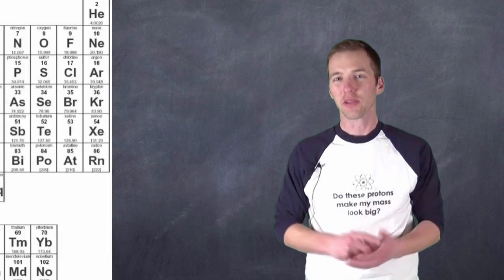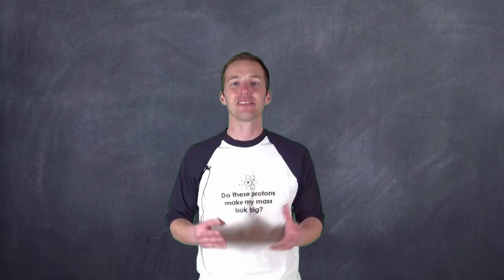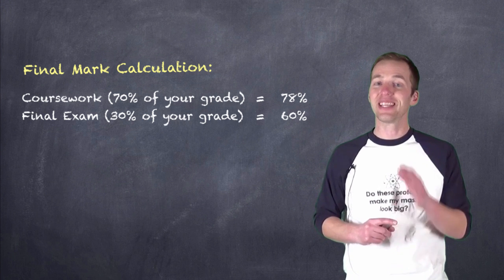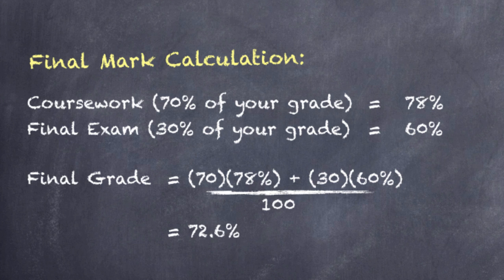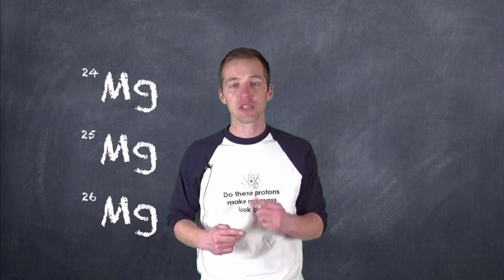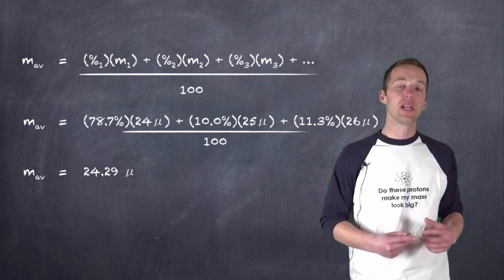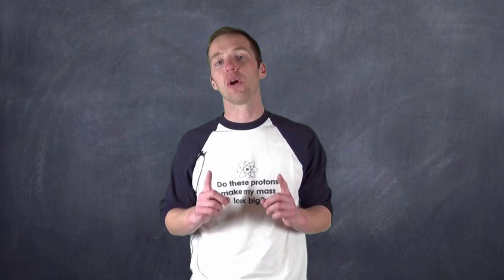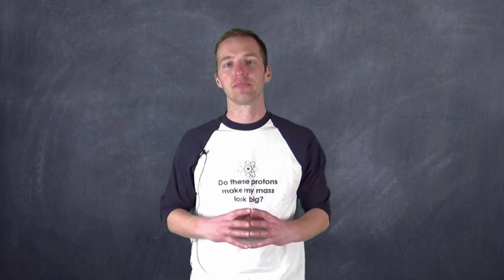Average Atomic Mass: Why are there decimals on the periodic table?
Mr. Key uses average atomic mass to explain why the mass number on the periodic table has a decimal.